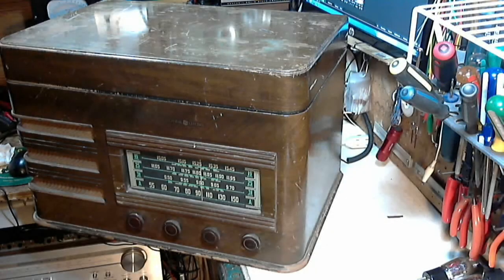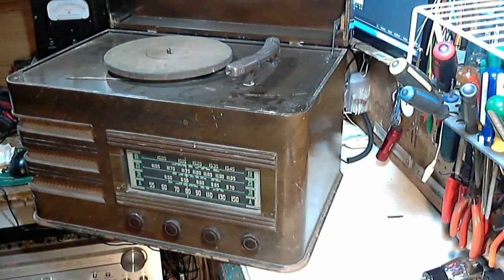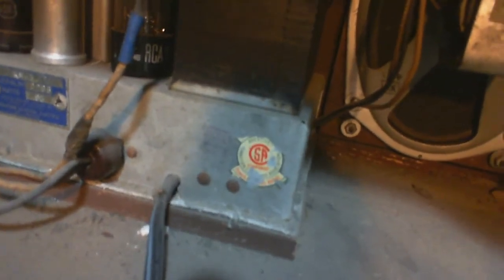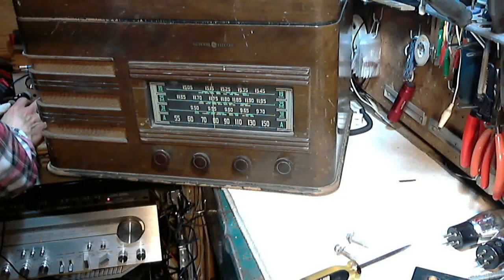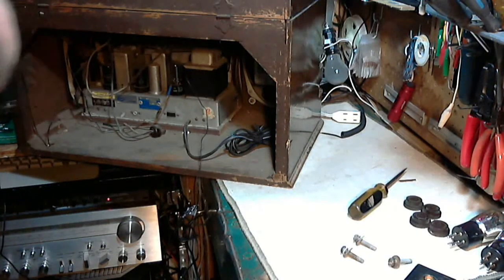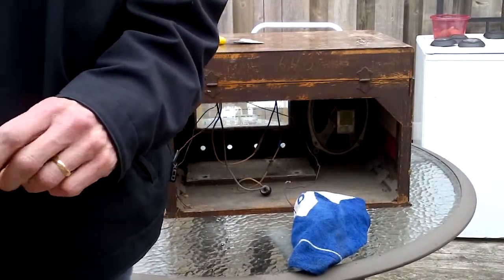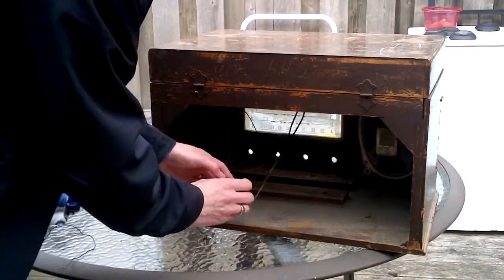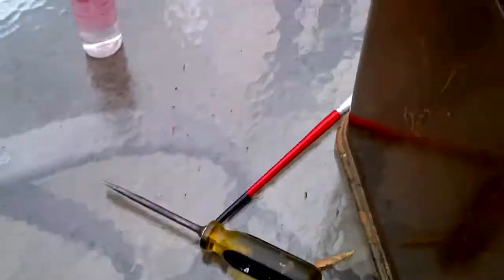Canadian General Electric KM-5 Vacuum Tube Radio Video #1 - Checkout and Chassis Removal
I check out this combination 78 rpm record player and multi-band radio and remove the chassis from the cabinet so I can dispose of the asbestos sheet that's under it.